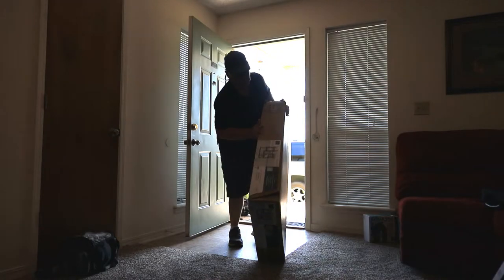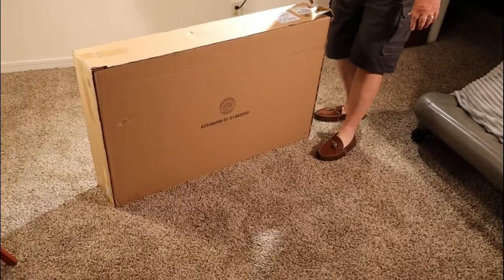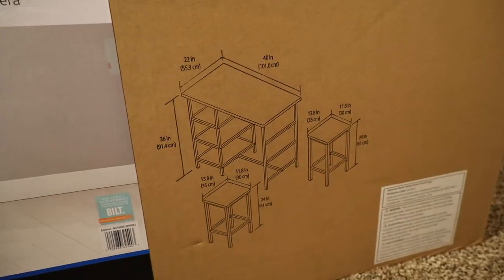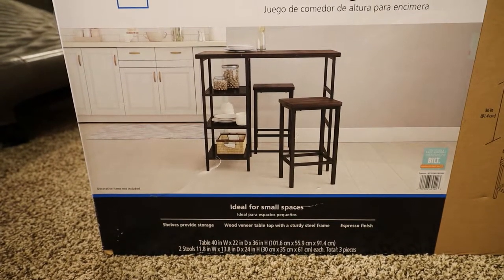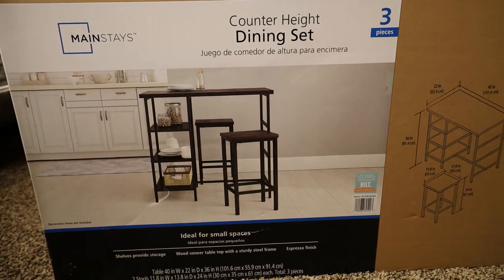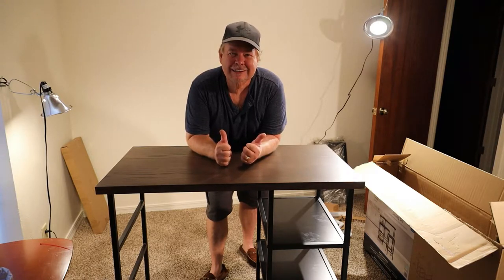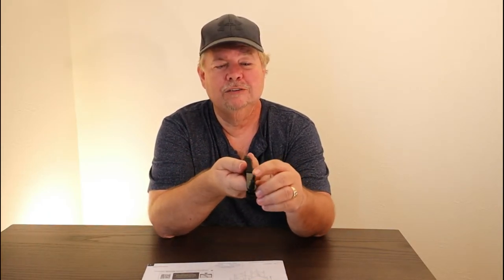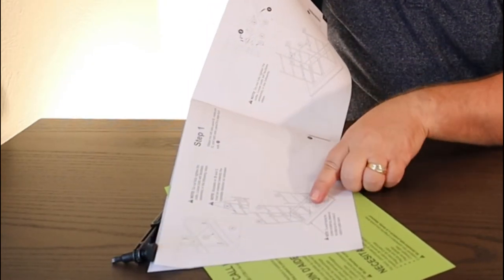Mainstays 3 Piece Counter Height Dining Set Assembly and Review | The Best Walmart Office Desk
Walmart's Mainstays Dining Set OR is it?  Dining table assembly and review of the Walmart, Mainstays 3 piece dining set.  Here is a quick assembly of 3 piece dining set from Mainstays. The Mainstays 3 Piece Counter Height Dining Set is probably one of the best overall affordable stand up desk or set down desk.  I'll do a quick review of 3 piece dining set from mainstays.  This is the best Walmart office desk and it is a cheap home office desk.  Walmart furniture that is quick to assemble, strong, well made and can serve as more than just its intended purpose. You can choose to sit or stand at this alternative desk.  I really think this is the best Walmart desk and is the best purchase I have made for my home office so far.  If you are in need of a stand up workstation or stand up desk, for the price, I highly recommend the Walmart dining table.
So is it a dining table or a office desk?  You decide!

👇 Be sure to visit our other YouTube channel below 👇
                          Texoma Road Trippers

walmart desk
Best Walmart Office Desk